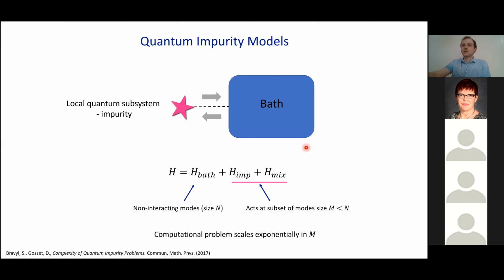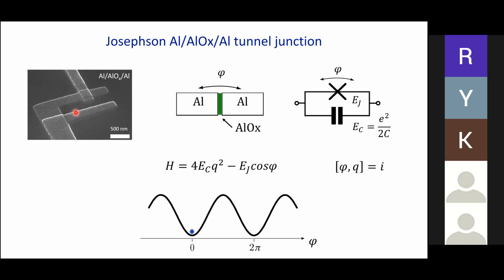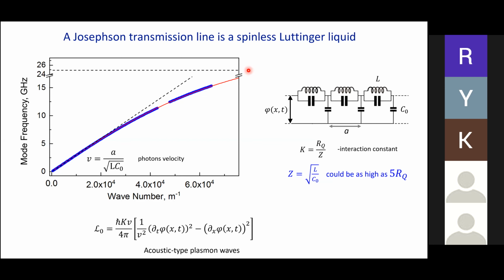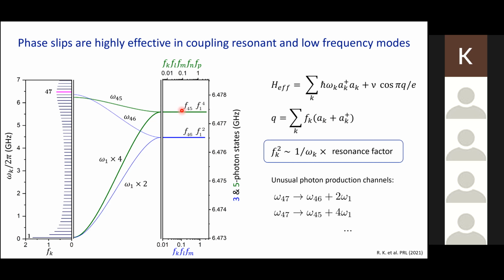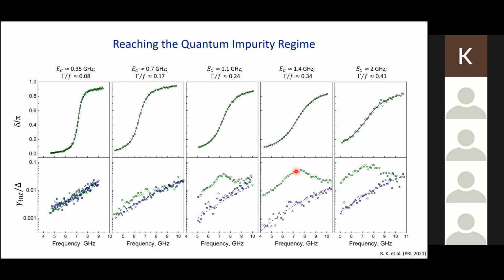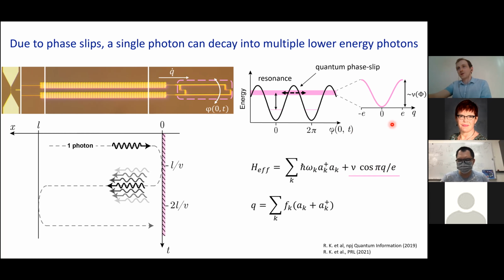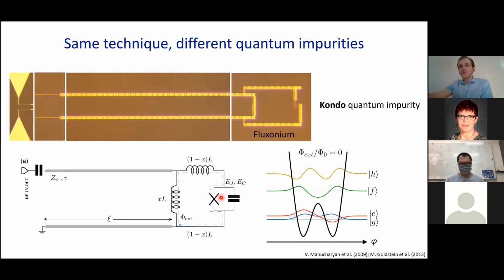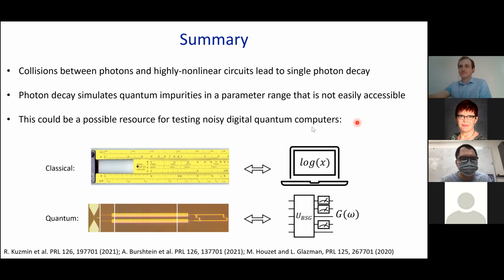Analog simulation of quantum impurity models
Dr. Roman Kuzmin presented on Analog simulation of quantum impurity models on June 17, 2021